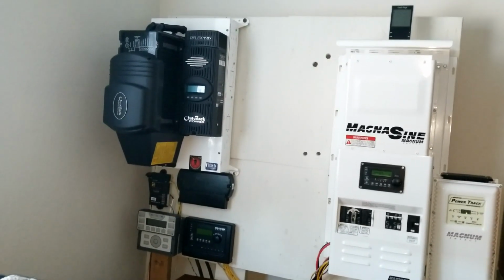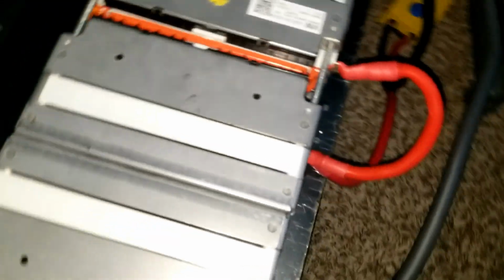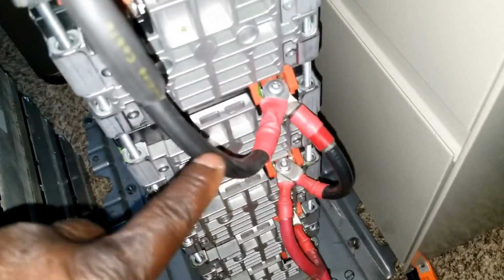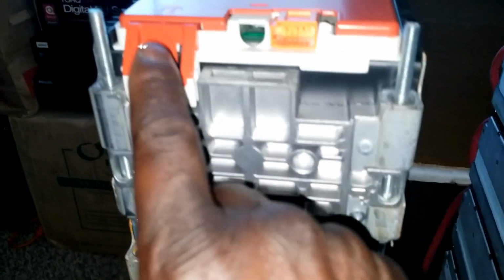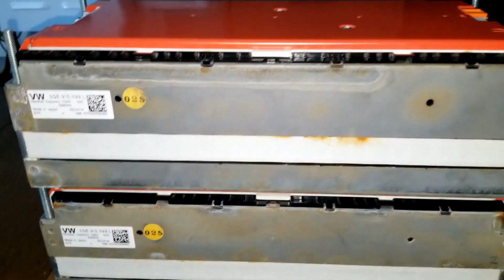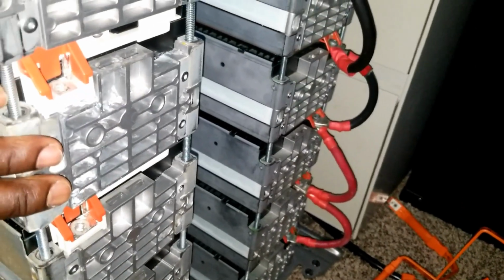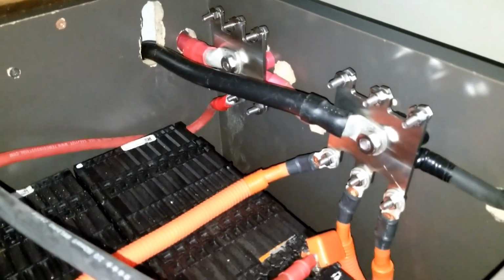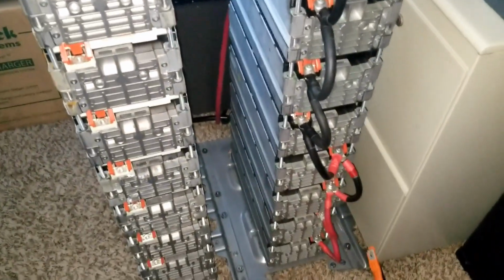TWIN TOWERS, BATTERY CONFIGURATION FOR SOLAR, VOLKSWAGEN E-GOLF LITHIUM ION BATTERY CONFIGURATION #1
BATTERY CONFIGURATION FOR SOLAR